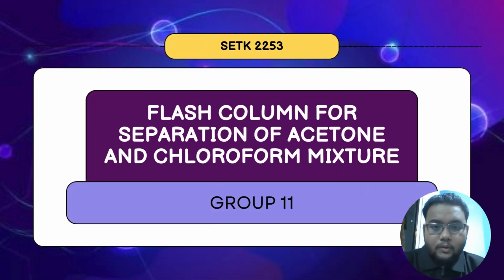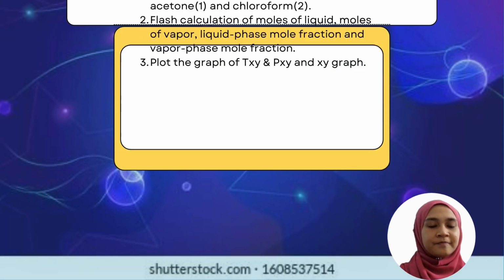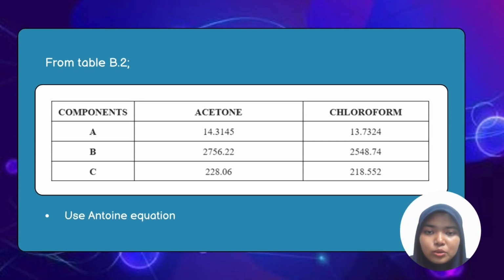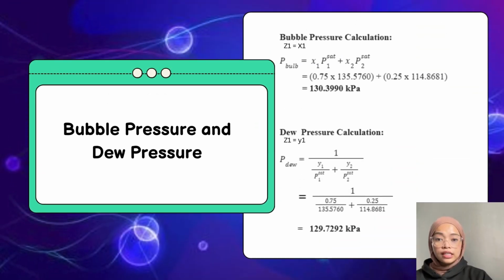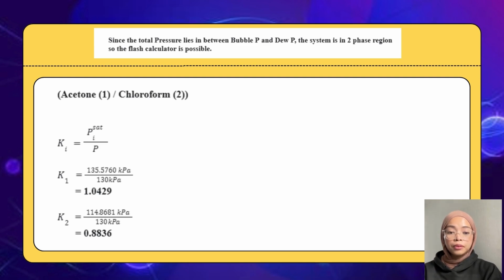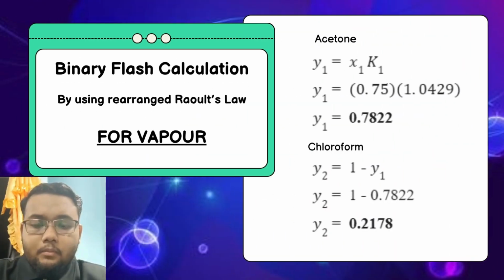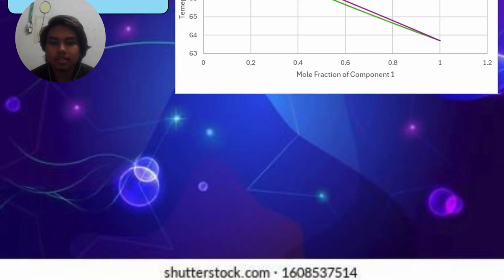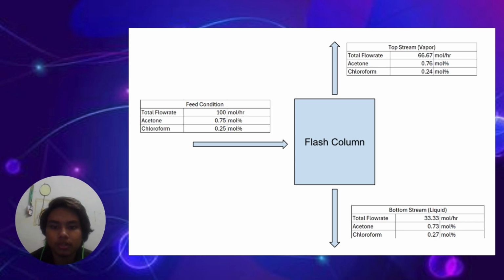GROUP 11_SECTION 4_ACETONE AND CHLOROFORM MIXTURE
PROF. DR. AISHAH BINTI ABD JALIL
SETK 2253
CHEMICAL ENGINEERING THERMODYNAMICS PROJECT
FLASH COLUMN FOR SEPARATION OF ACETONE AND CHLOROFORM MIXTURE